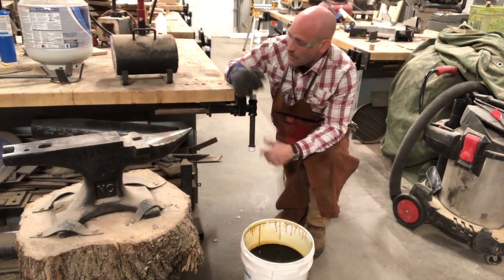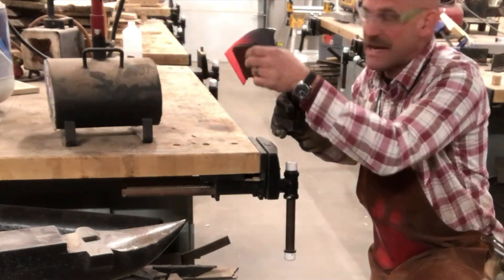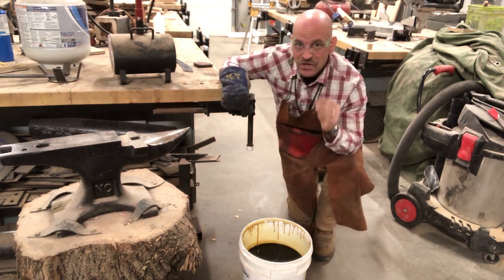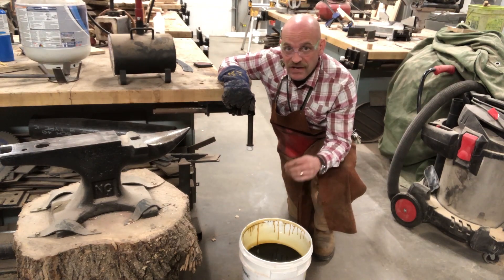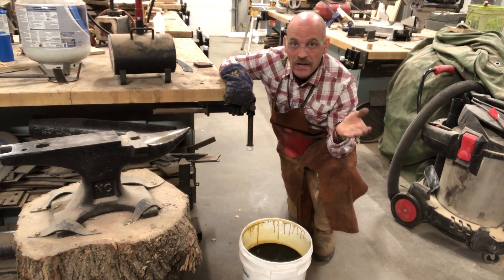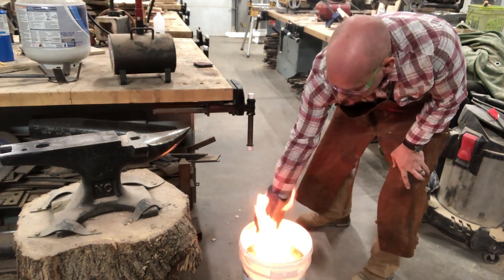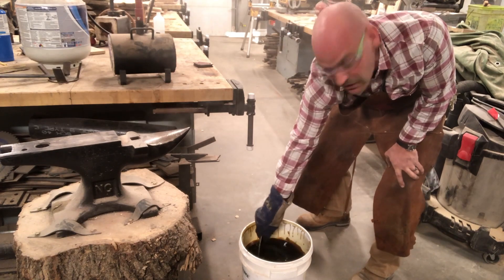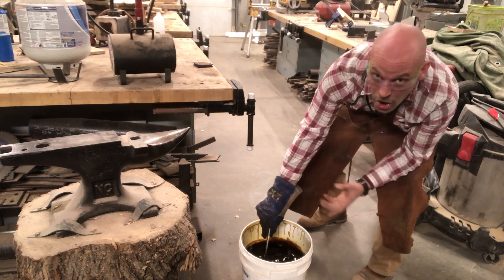How I Harden my homemade Hatchet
Mr. Kongable shows viewers how he hardens the edge of his homemade hatchet so they have a hard edge that won't dent.